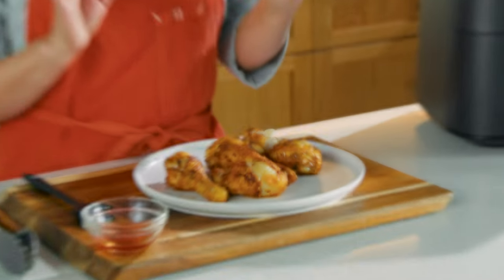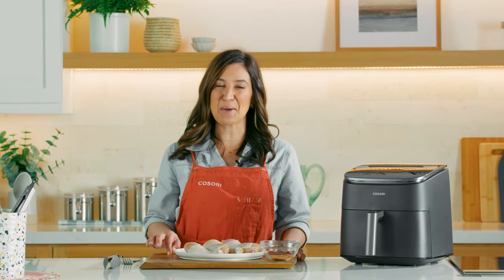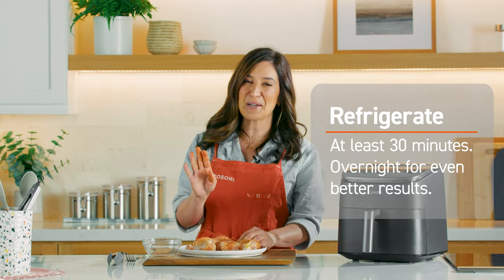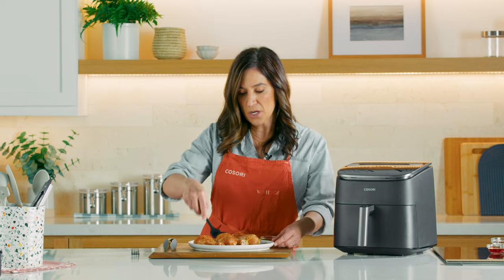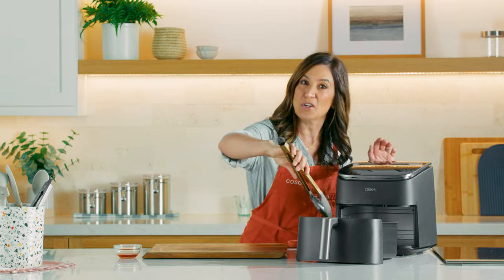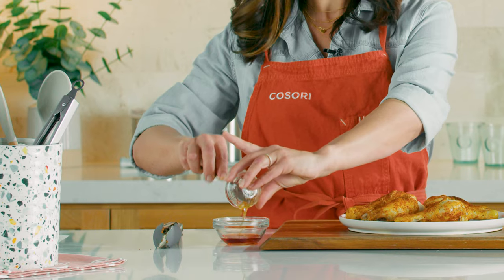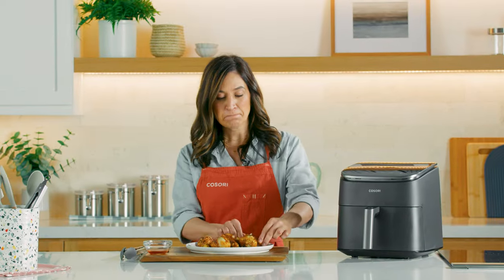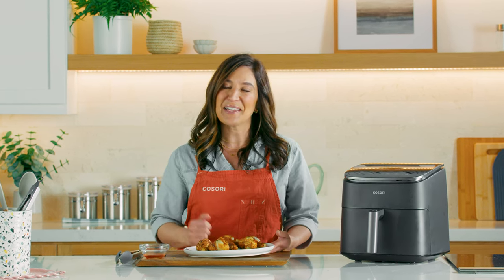Easy Crispy Air Fryer Chicken Drumsticks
Send your tastebuds on a delicious journey with this Easy Crispy Chicken Drumstick recipe. Enjoy tender chicken air fried to perfection and coated with an exciting mix of spices. All it takes is 10 minutes to prep and 18 minutes to cook in the TurboBlaze™ 6.0-Quart Air Fryer.

Ingredients:
1½ pounds chicken drumsticks
1 teaspoon smoked paprika
1 teaspoon kosher salt
1 teaspoon garlic powder
½ teaspoon black pepper
½ teaspoon dried rosemary
¼ teaspoon cayenne pepper
¼ teaspoon cumin
¼ teaspoon coriander
1 tablespoon olive oil
1 tablespoon red wine vinegar
½ tablespoon honey

Note: This recipe is optimized for the COSORI TurboBlaze™ 6.0-Quart Air Fryer. If you’re using a different air fryer, slight adjustments to the cook time and temperature may be needed.